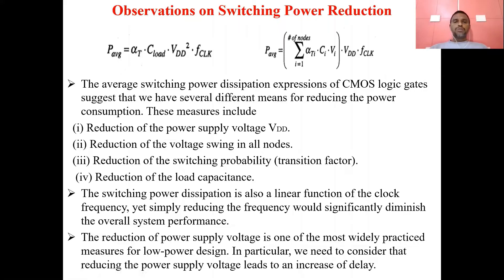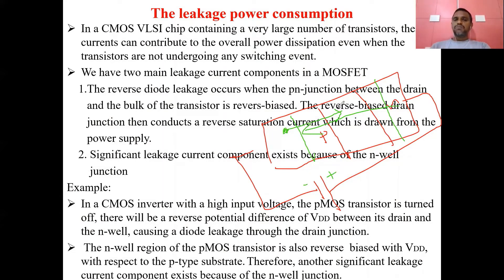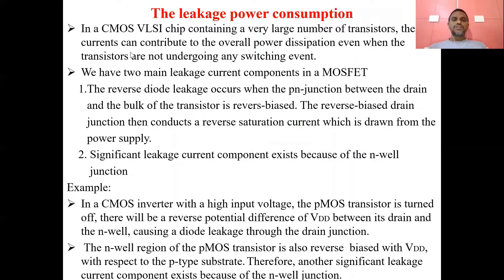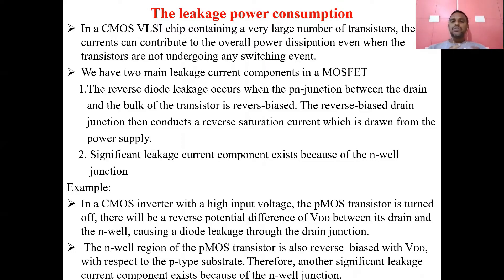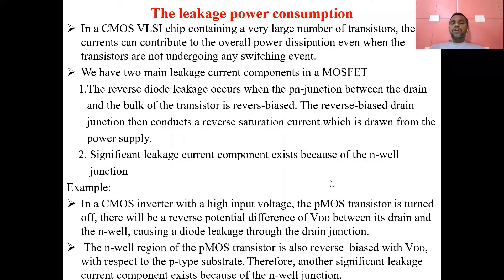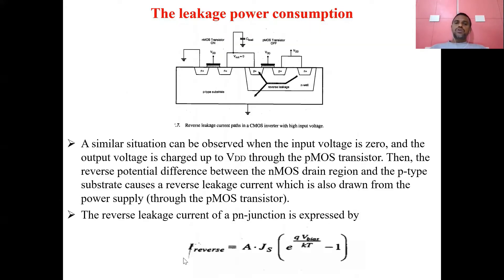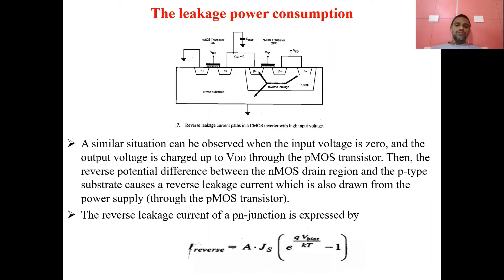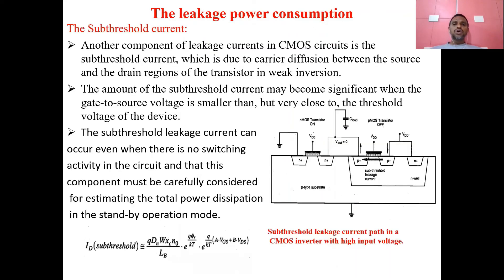Leakage Power Consumption in CMOS VLSI Circuits